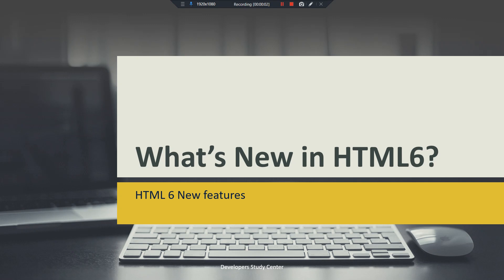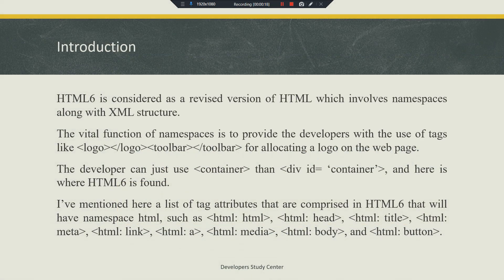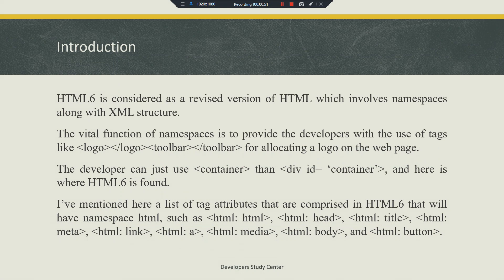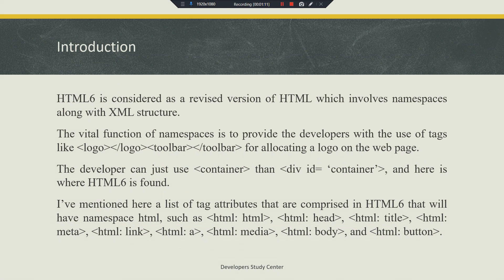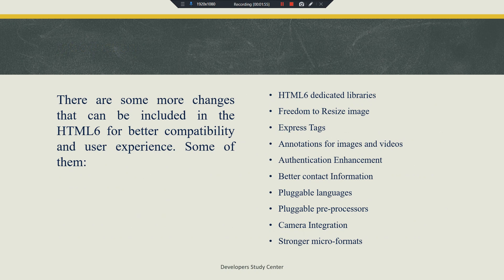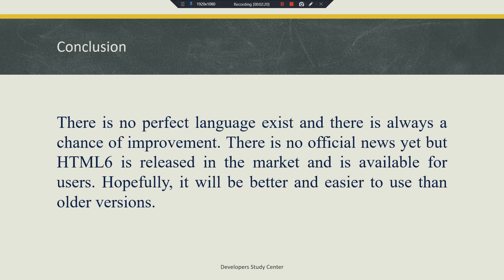What's New in HTML6?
HTML6 with new features